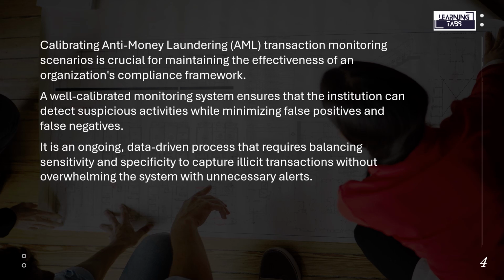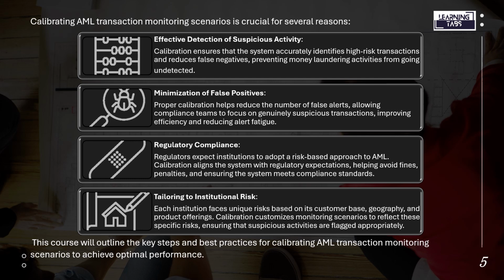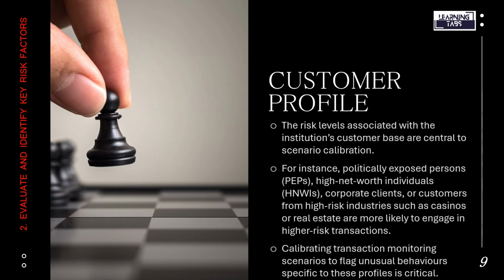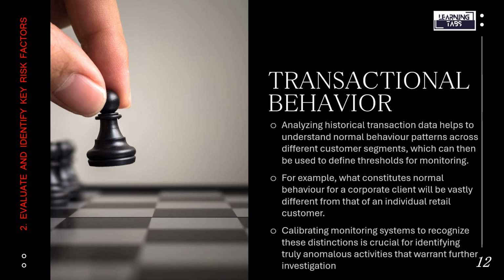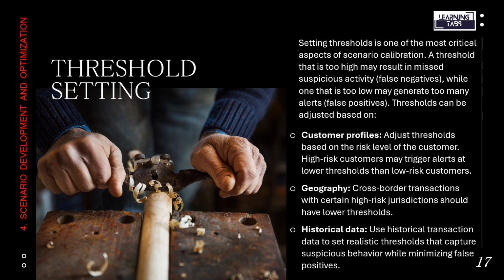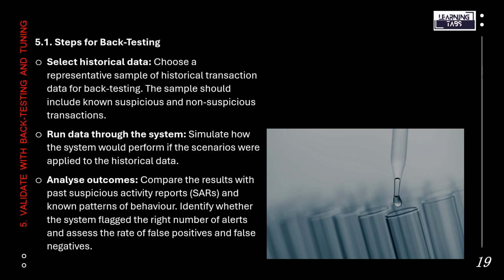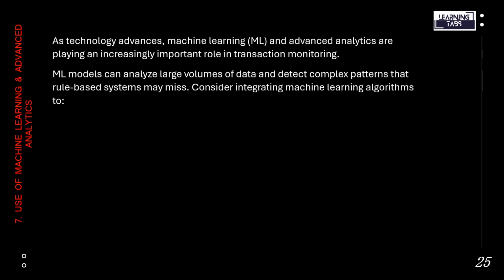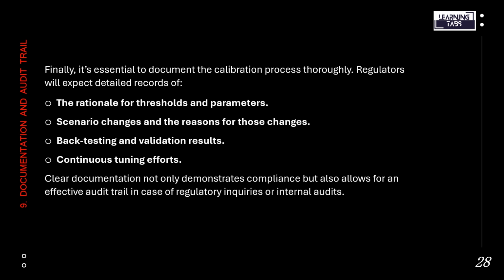Learn How to Calibrate AML Transaction Monitoring Scenarios?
The course  will  help you to:
1. Understand the Regulatory Framework
2. Evaluate and Identify Key Risk Factors
3. Review Historical Data and Patterns
4. Scenario Development and Optimization
5. Validate with Back-Testing and Tuning
6. Monitor and Adjust for Emerging Risks
7. Use of Machine Learning and Advanced Analytics
8. Training and Stakeholder Involvement
9. Documentation and Audit Trail